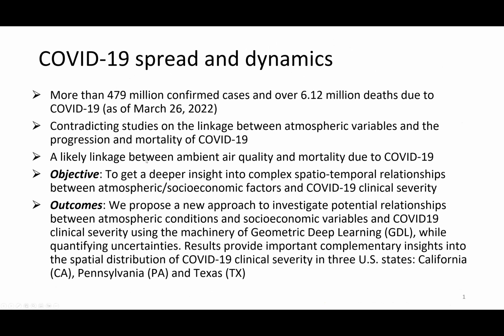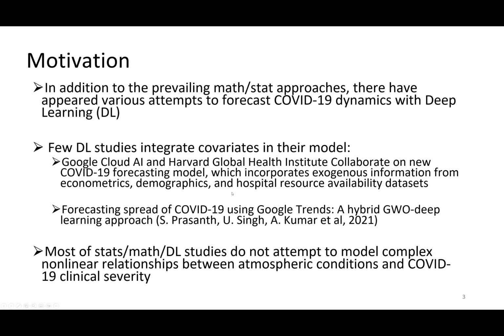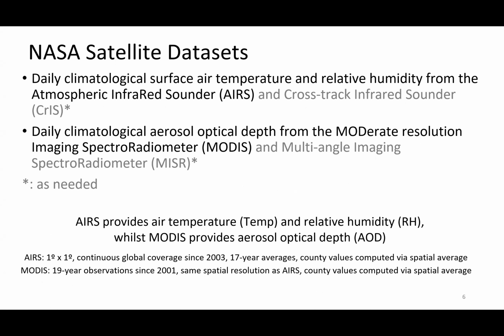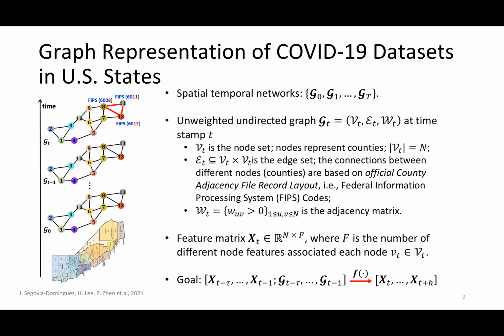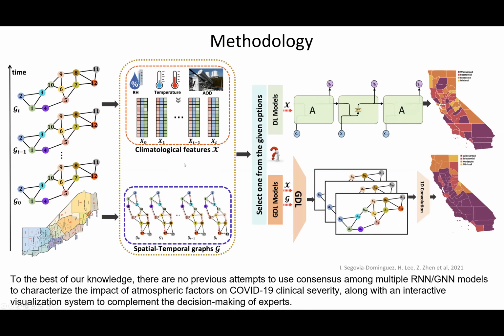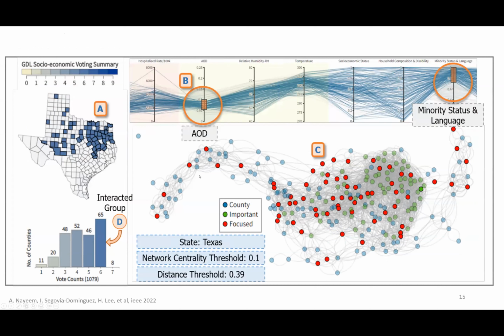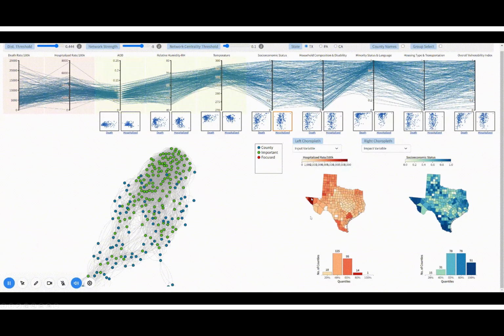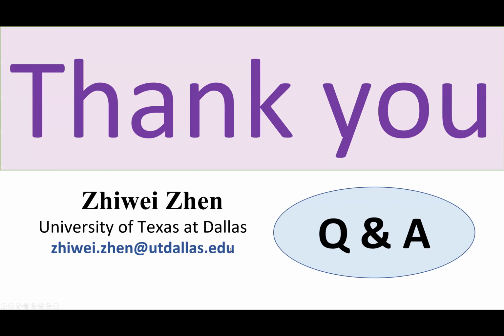TIES 2022: Zhiwei Zhen - Session 4. Climate resilience: challenges and new perspectives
Zhiwei Zhen (University of Texas at Dallas, USA)
Ph.D. Candidate. Department of Mathematical Sciences.

From Geometric Deep Learning to Visualization: Uncovering Hidden Patterns in Climate-induced Biosurveillance and Resilience

Abstract.
Virtually all aspects of our societal functioning -- from food security to energy supply to healthcare -- depend on the dynamics of environmental factors. Nevertheless, the social dimensions of weather and climate are noticeably less explored. By harnessing the strength of geometric deep learning and NASA satellite-based observations, we build a consensus machine learning model to investigate the complex interrelationships between environmental factors and vulnerability of different socio-economic groups to infectious diseases, with a particular focus on clinical severity of COVID-19. We also develop a new interactive visualization interface that can be used by healthcare professionals, policy makers and other stakeholders to better understand resilience of various communities to adverse climate and weather events.

Bio.
Research Assistant focus on Geometric Machine Learning, Anomaly Detection and Graph Classification tasks.